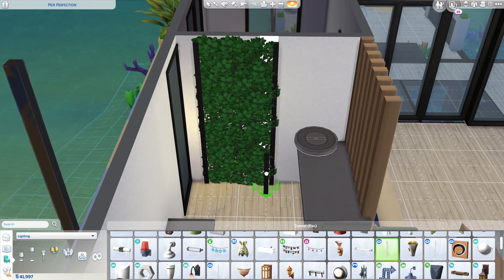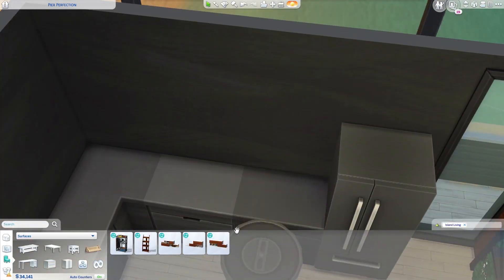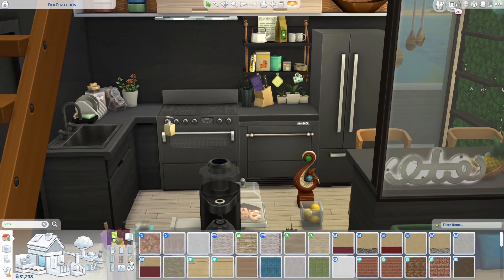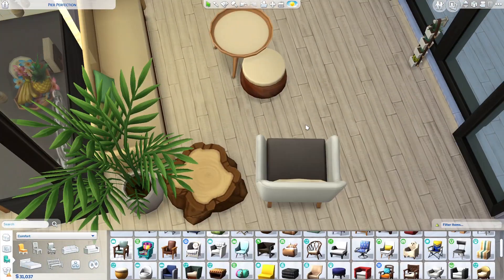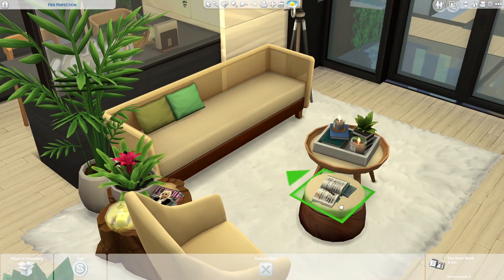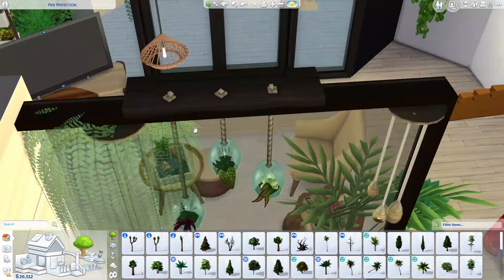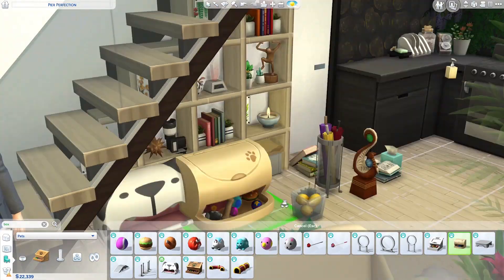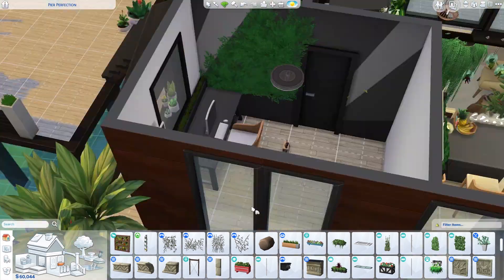Modern Eco Sulani House ~ The Sims 4 Speed Build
A modern eco-friendly house located in Sulani because where better take advantage of solar energy and use solar panels than on a constantly sunny island. Inspired by Eco Lifestyle but I didn't use the pack.

My Sims 4 Gallery Username: Kriint